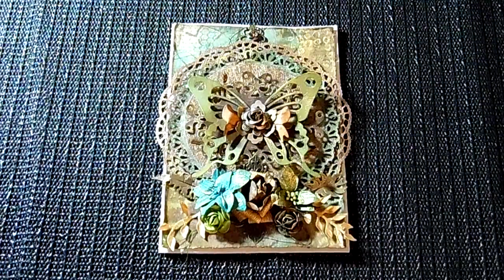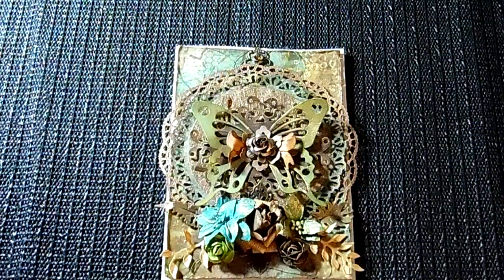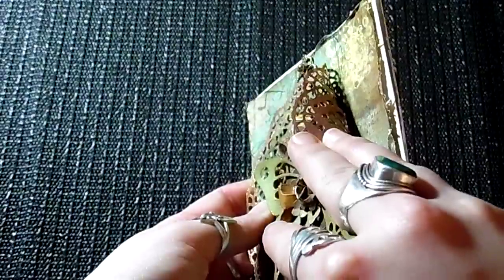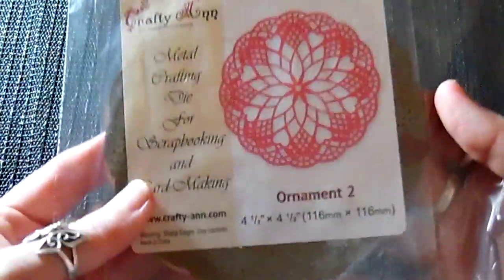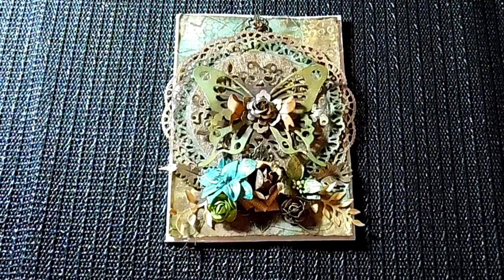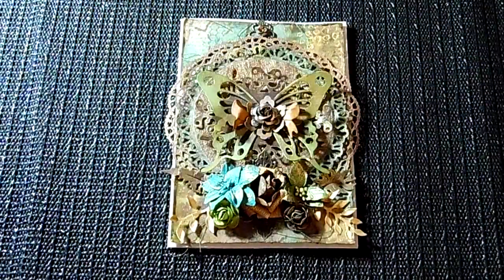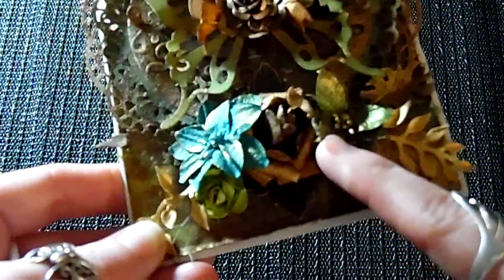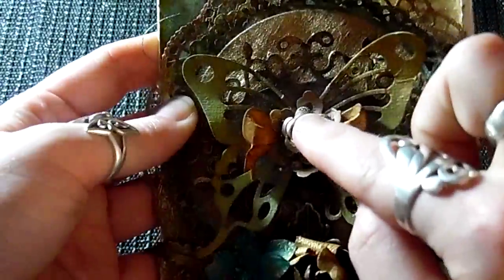Mixed Media Butterfly Card for "Crafty Ann"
Hey guys today I wanted to share September's Design Team Project for "Crafty Ann" ...
Crafty Ann has a wide variety of amazingly delicate and detailed dies... I just love these dies... I was so lucky to be asked to join their Design team...

Dies used on this card:
*Flower Set
*Tag Set 2
*Feather Set
*Candle Set
*Butterfly 2
*Nesting Dolls Circles
*Flourish 3
*Ornament 2
*Border 8